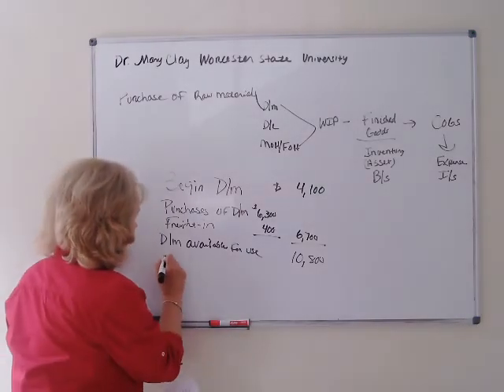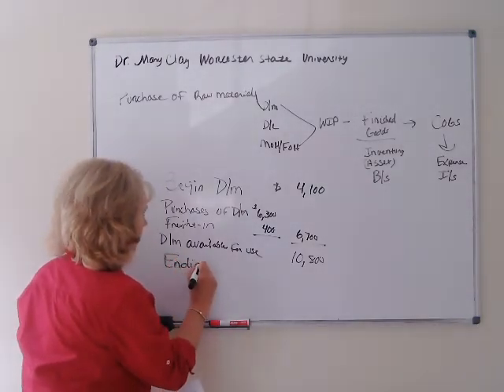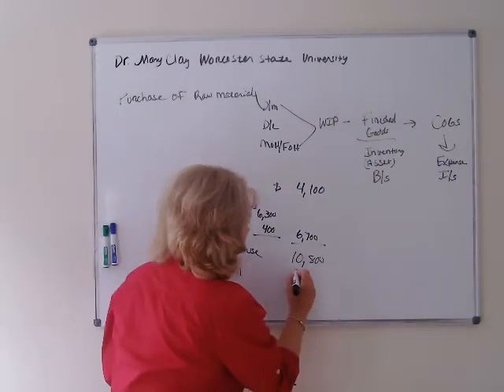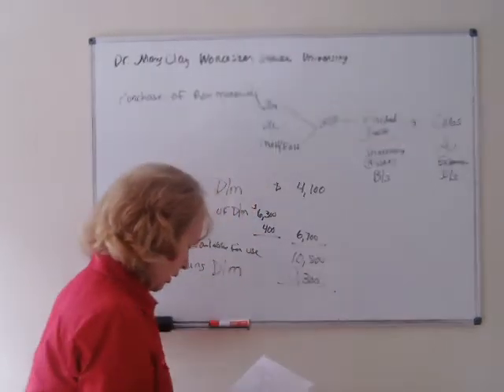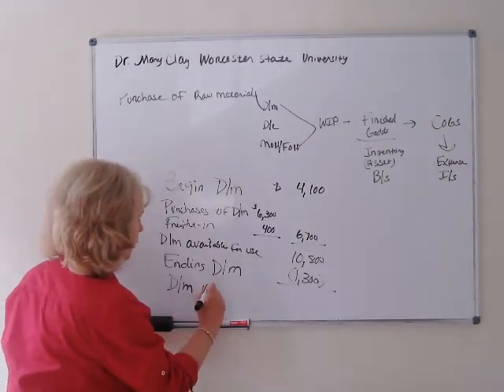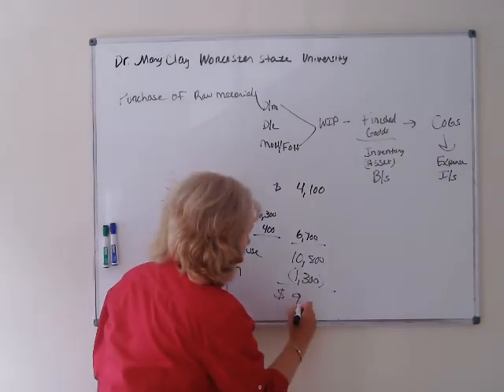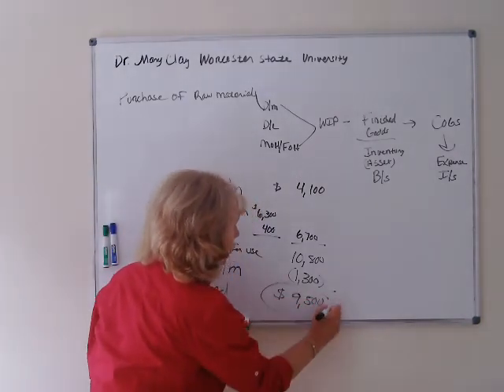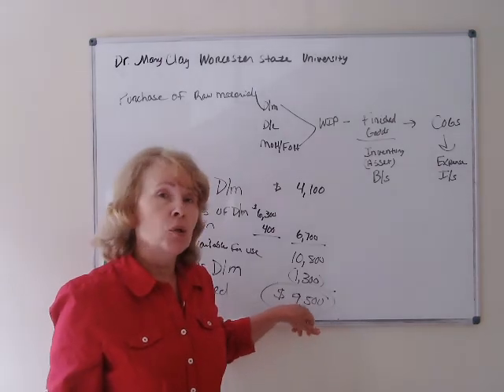Direct Materials used how to compute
How to compute direct materials used. The final number to plug in for the next schedule which is Cost of Goods Manufactured.